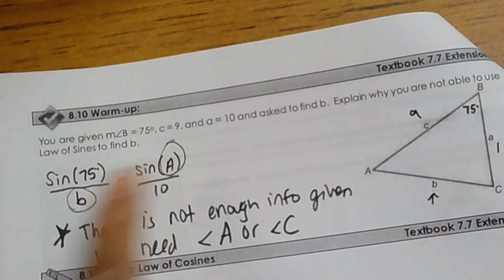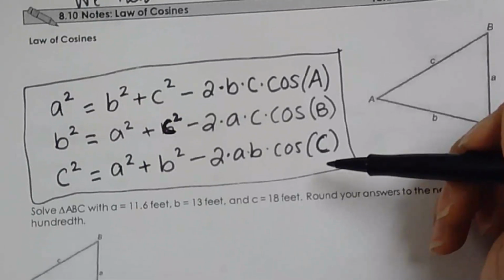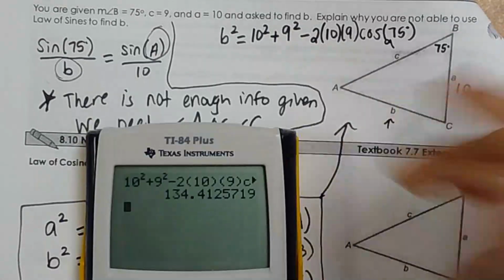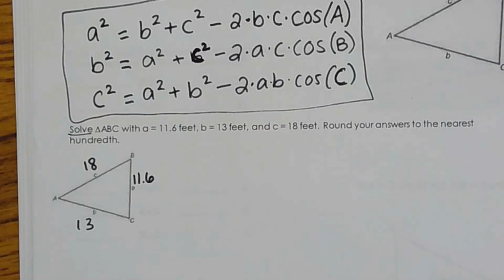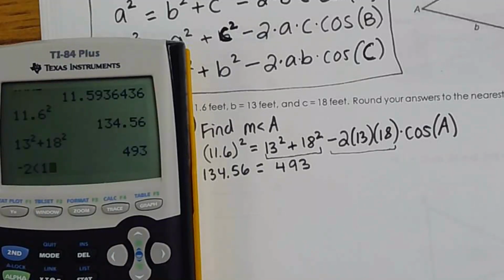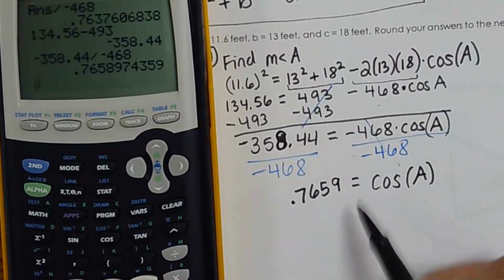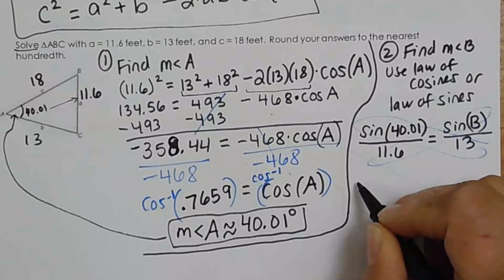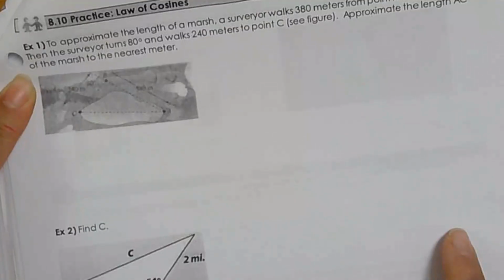HG 8 10 law of cosines